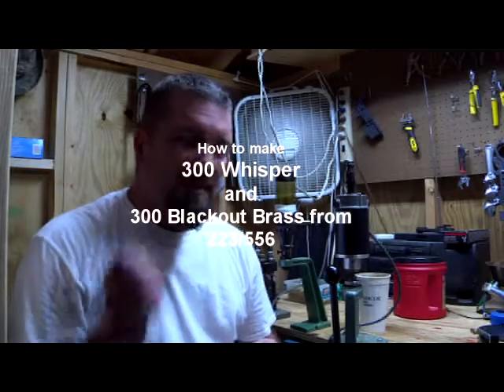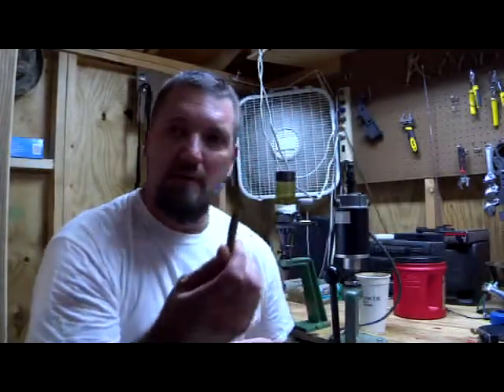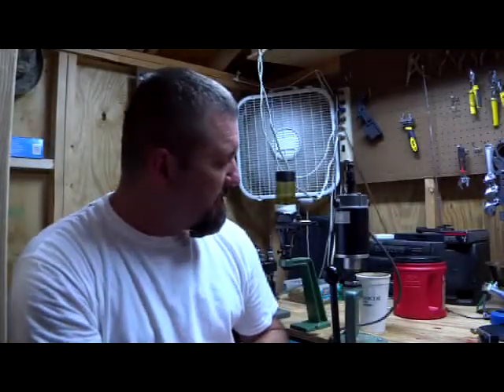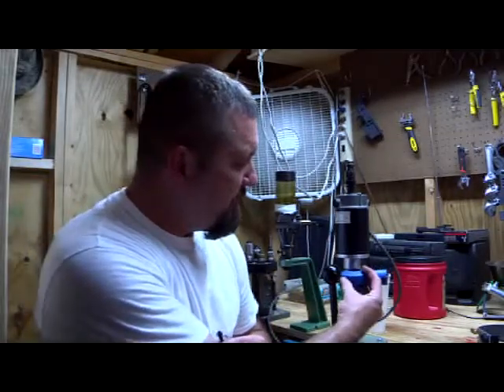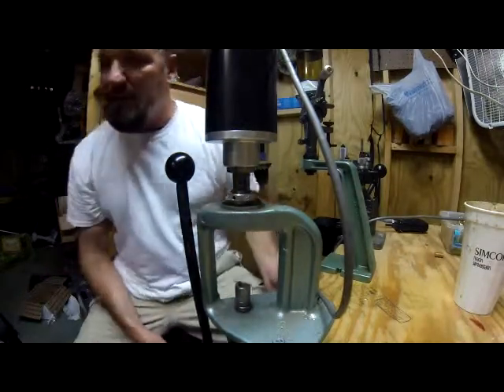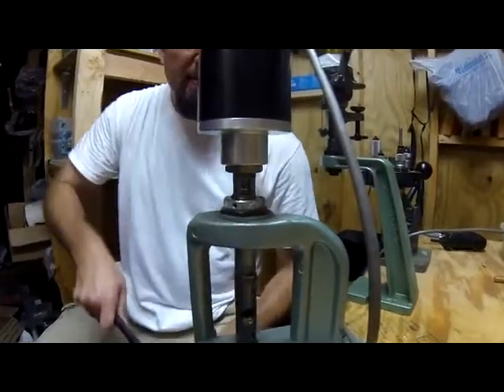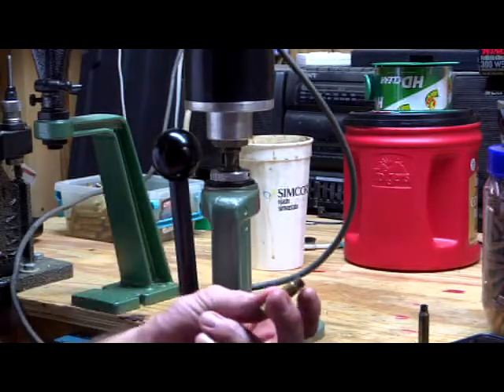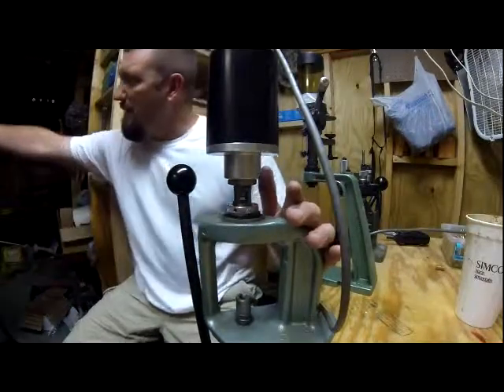Making 300 Whisper / 300 Blackout Brass from 223/5.56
In this video I describe two ways to make brass from 223/5.56 brass.  One way is fast for a few pieces of brass and the other adds a little time but is better for bulk brass making.  I made this because I did not see much out there for the 300 Whisper, although the brass is the same for both AAC 300 Blackout and the 300 Whisper.  Hope this helps you.